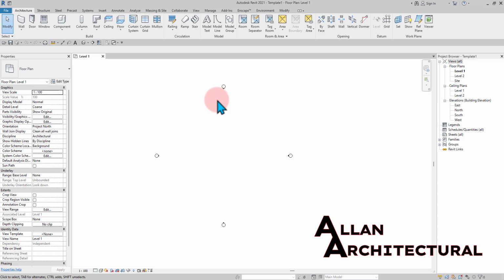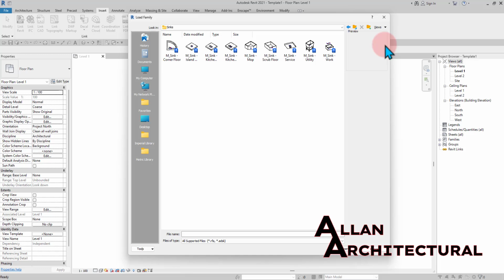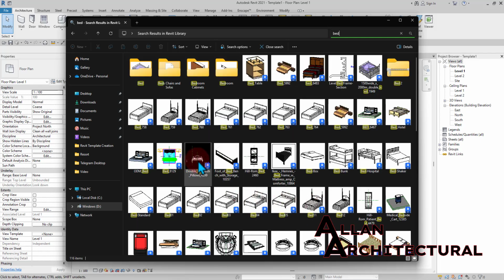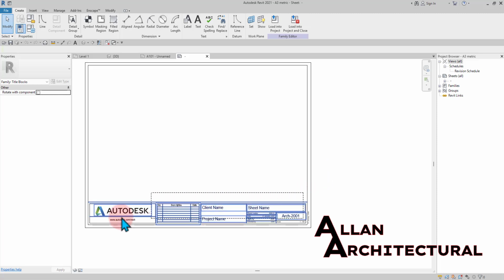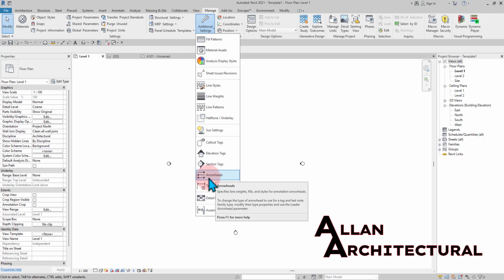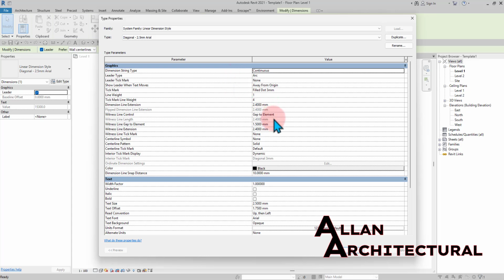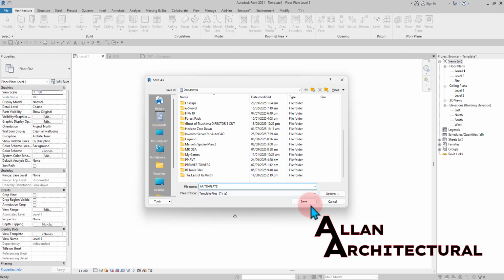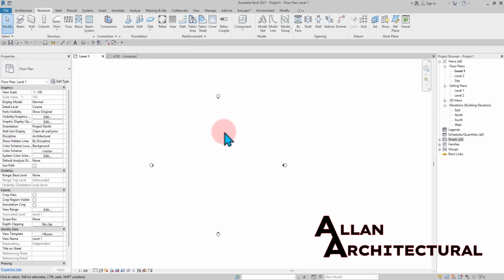Creating a Project Template In Revit - Final Part 4 (Finishing the Template)